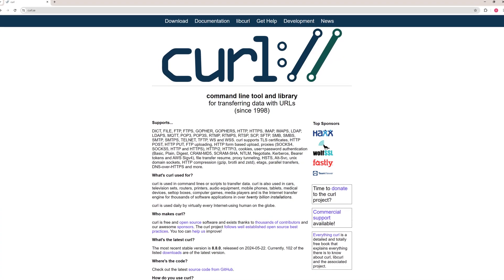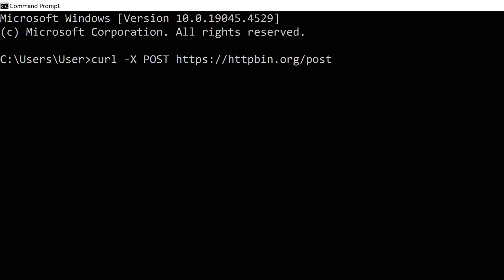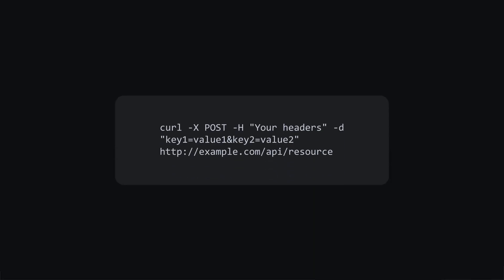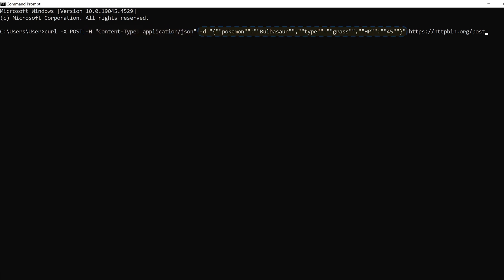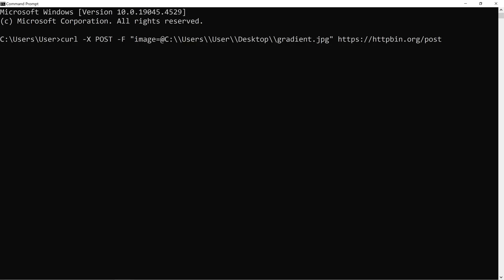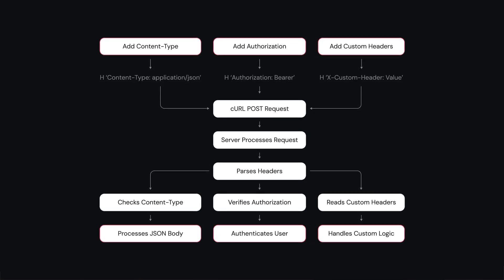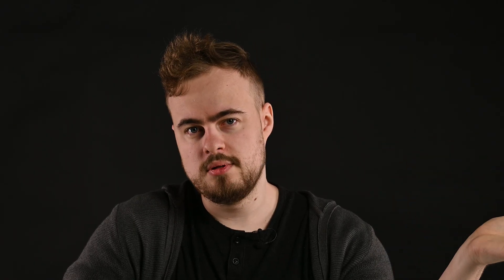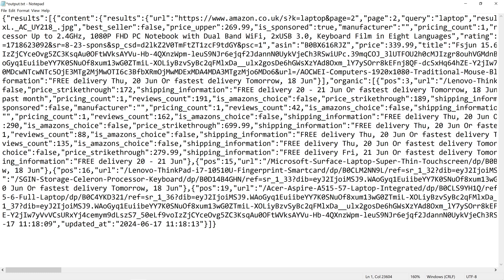How To Send POST Requests With cURL? (Windows, Linux & MacOS)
Looking to interact with web servers quickly and easily? Then, you need cURL POST requests. Let us show you how to send POST requests with cURL step-by-step. This tutorial works for Windows, Linux, and MacOS devices.

Skip to the bit that interests you:
00:00 What is a cURL POST request and how it works?
00:27 How to build a cURL POST request?
00:55 How to send a basic POST request?
01:39 How to send data with cURL POST requests?
02:10 How to send JSON and XML with cURL POST?
02:41 How to upload files with cURL POST?
03:08 How to send multiple headers?
03:22 How to export the output to txt?
03:38 A practical application of cURL POST requests.

Some FAQs:

❓ What is the difference between POST and GET cURL?
The key difference in cURL between POST and GET requests is how data is sent and the intended use of each request type: GET requests are for retrieving data without side effects, while POST requests are for submitting data to be processed by the server, potentially changing server state or creating new resources.

❓ What are cURL alternatives for POST requests?
1️⃣ HTTPie
HTTPie is a user-friendly HTTP client with a simple and intuitive syntax. It emphasizes readability and usability, making it a great choice for testing APIs from the command line. HTTPie supports JSON by default, making it particularly convenient for modern web applications.
2️⃣ Postman
Postman is a comprehensive tool for API testing, development, and documentation. It offers a GUI that makes it easy to construct requests, organize them into collections, and share them with others. Postman supports automated testing and offers extensive options for exploring APIs.
3️⃣ Insomnia
Insomnia is another GUI-based HTTP client designed for API development and testing. It offers a clean interface with features like environment variables, response history, and request chaining. Insomnia is well-suited for developers working on RESTful, GraphQL, and WebSocket services.
4️⃣ Wget
Wget is a command-line utility primarily used for downloading files from the web but can also send POST requests using the --post-data or --post-file options. It’s less feature-rich for API testing but is a robust tool for simple POST requests and downloading tasks.
5️⃣ PowerShell (Invoke-WebRequest)
For Windows users, PowerShell’s Invoke-WebRequest cmdlet is a powerful alternative, offering extensive functionality for making web requests, including POST requests. It’s especially useful in scripting and automation within Windows environments.
6️⃣ Fetch API/Axios (in JavaScript)
For developers working with JavaScript, especially in web development or Node.js environments, the Fetch API (for browser-based JavaScript) and Axios (a standalone HTTP client for both browser and Node.js) offer powerful and flexible ways to make HTTP requests, including POST requests.

❓ Are cURL flags or command line options (arguments) case-sensitive?
Yes, cURL flags and command line options (arguments) are case-sensitive. This means that using uppercase or lowercase letters can affect how cURL interprets and processes the command. It's essential to ensure proper casing when specifying options to avoid errors or unexpected behavior in your cURL commands.